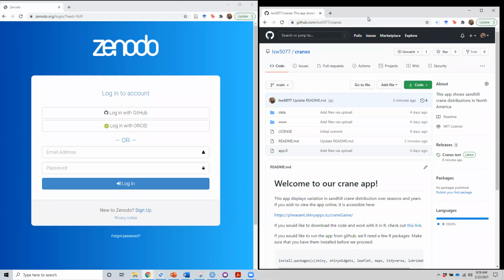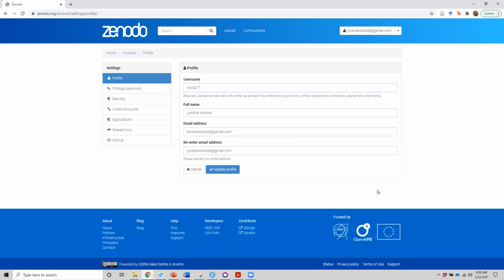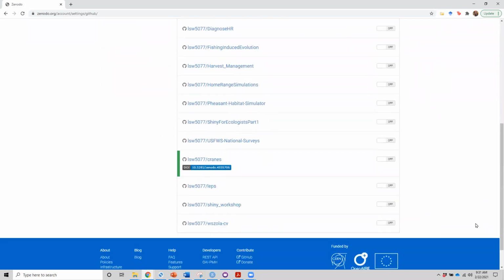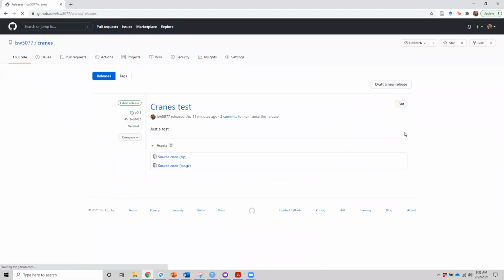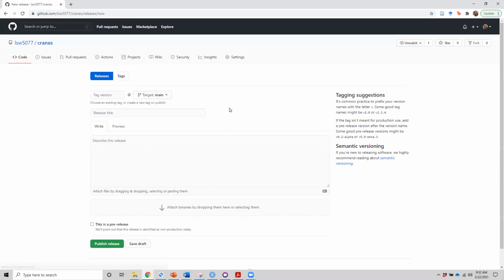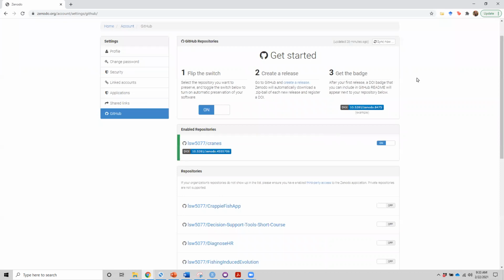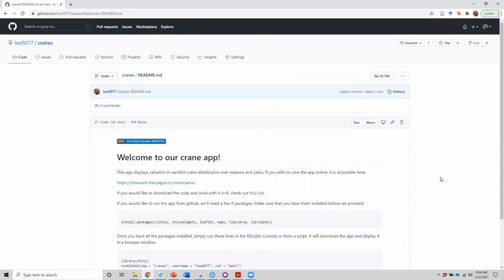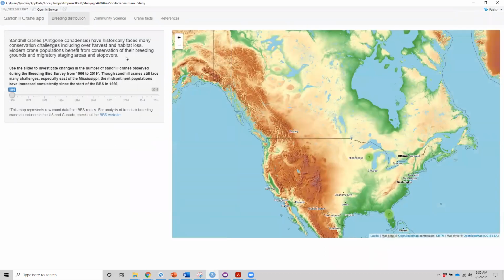Adding a DOI to a shiny app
This video describes how to add a DOI to a shiny app shared on github